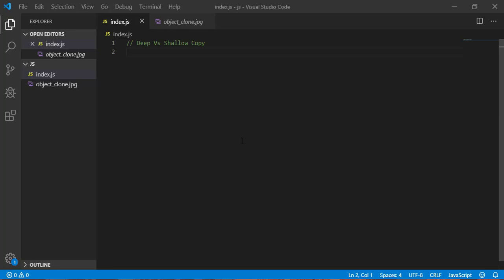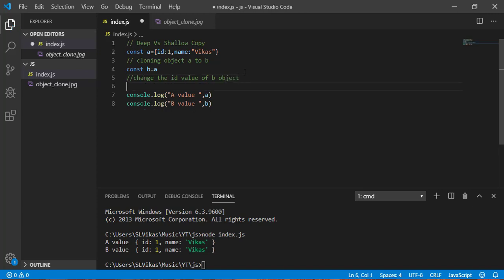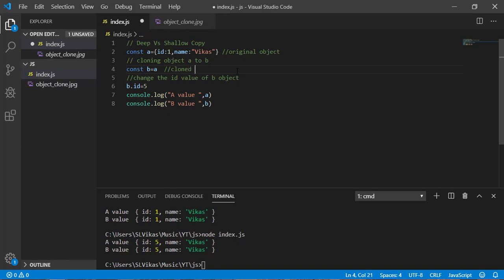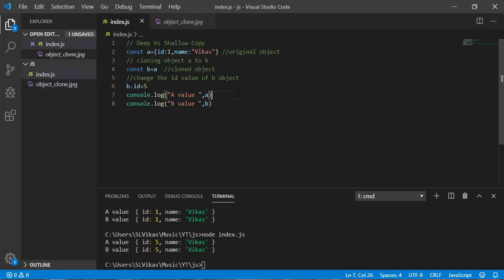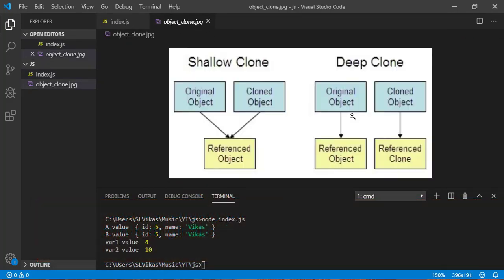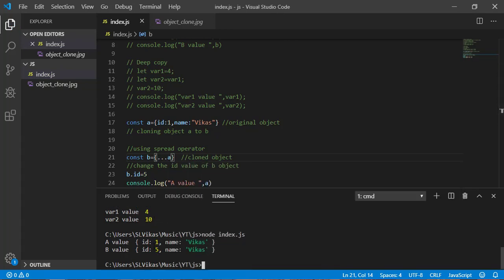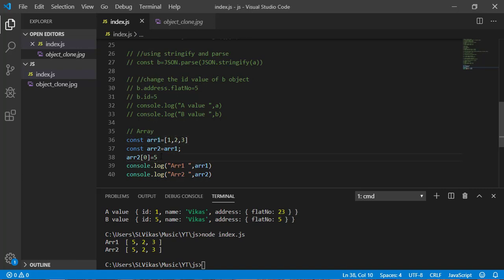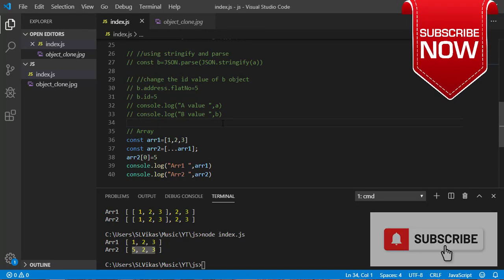JavaScript Object Cloning || Deep vs Shallow Copy || Codenemy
Hey Guys,
This video is about Object cloning in javascript, Shallow copy arrays using slice and the spread operator. Deep copy arrays using JSON.stringify.and so on.